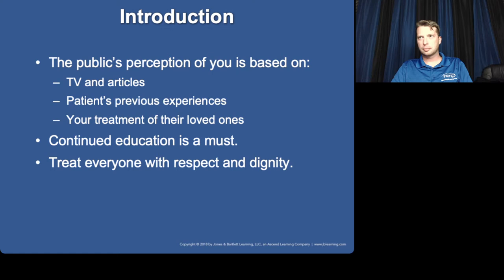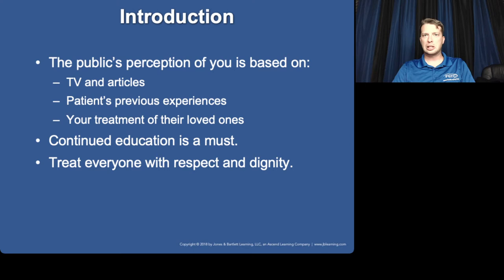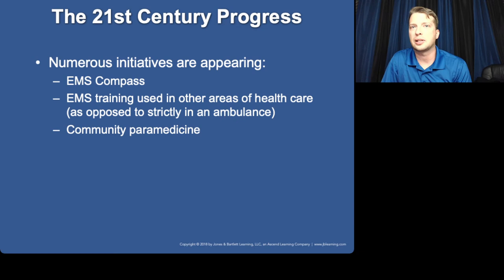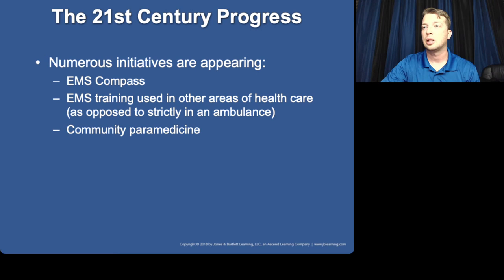Nancy Caroline 8th Ed Paramedic Ch 1 Part 1